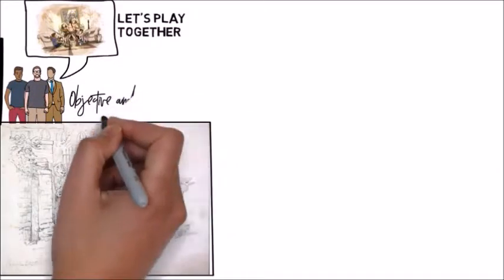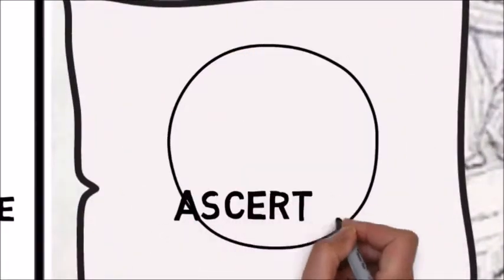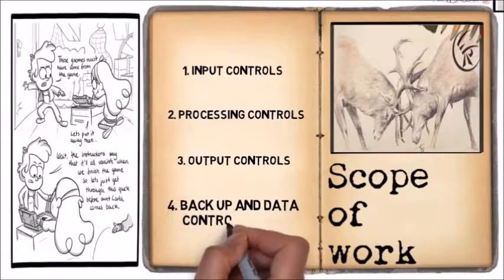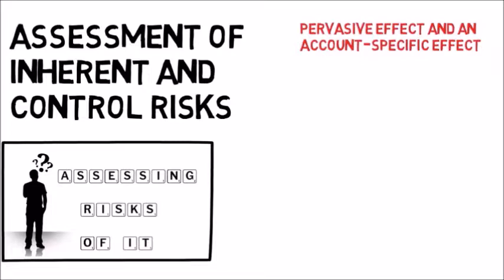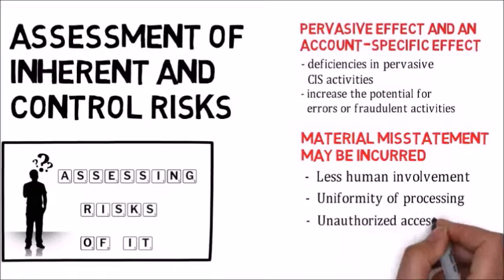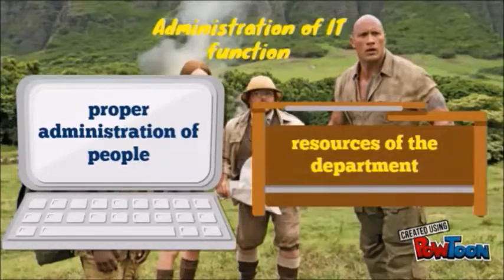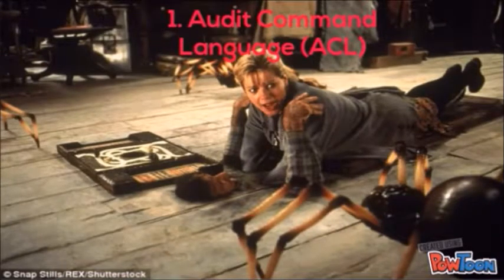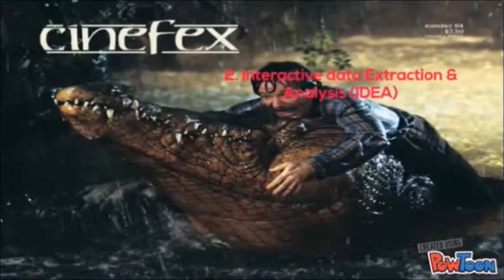Impact of Information Technology IT on Audit Process GroupC